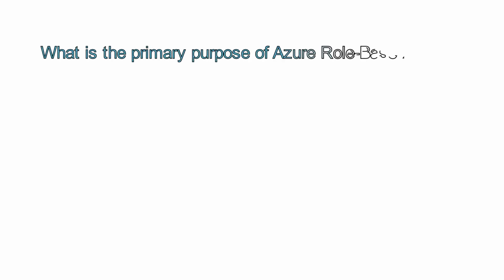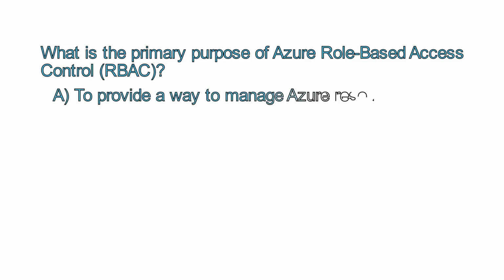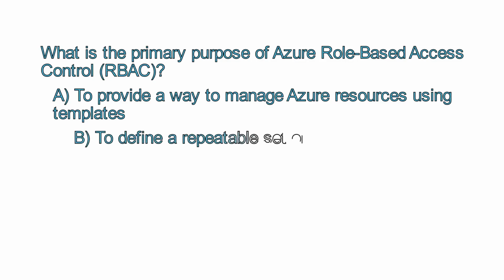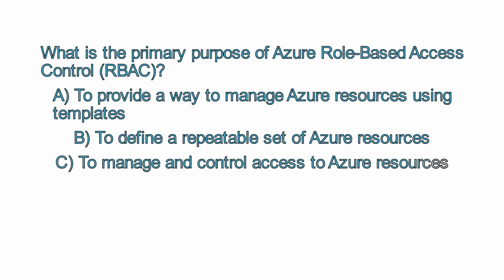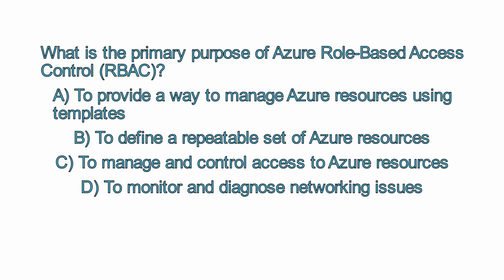AZ 104 Q&A 1 11 Manage Azure subscriptions and governance